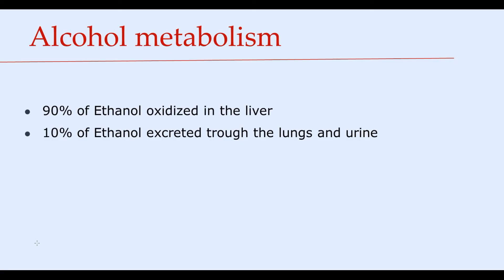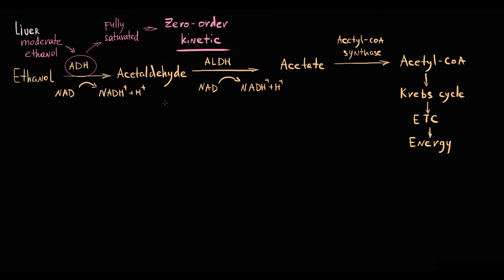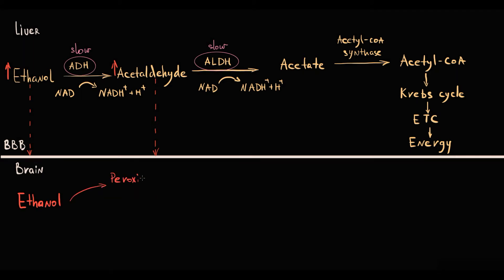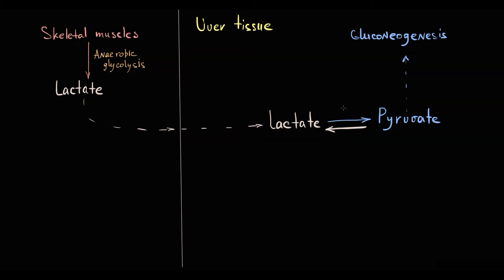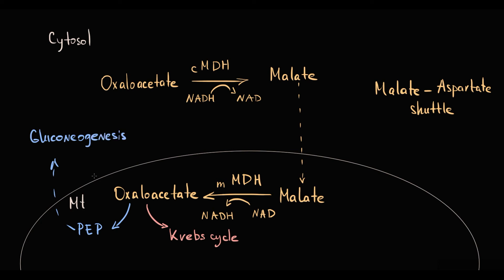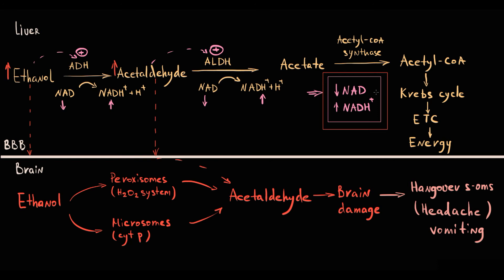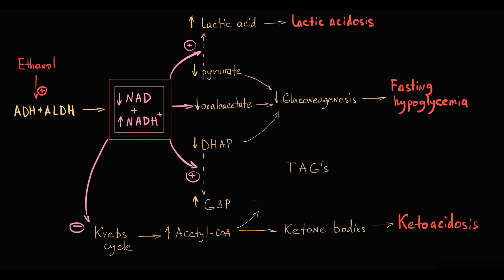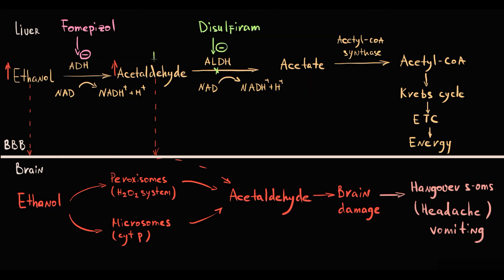ETHANOL METABOLISM IN THE LIVER. Pathogenesis of Alcoholic hepatitis.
0:01 Alcohol metabolism
0:18 Alcohol detoxification in the Liver tissue
1:10 Alcohol Dehydrogenase and Zero order kinetic
2:26 How alcohol affects brain tissue ( Hangover pathogenesis)
3:33 Mechanism of Lactic acidosis
4:37 Inhibition of Gluconeogenesis (Fasting Hypoglycemia)
5:42 Increase in Glycerol 3 phosphate / decrease in dihydroxyacetone phosphate
6:38 Inhibition of the Krebs cycle
7:30 Mechanism of Increase in ketone bodies production (Ketoacidosis)

Step 1 High Yield Topic.

Pathogenesis of Alcohol-induced Lactic acidosis. Fasting hypoglycemia. Ketoacidosis. Hepatosteatosis. Mechanism of Fomepizole and Disulfiram.